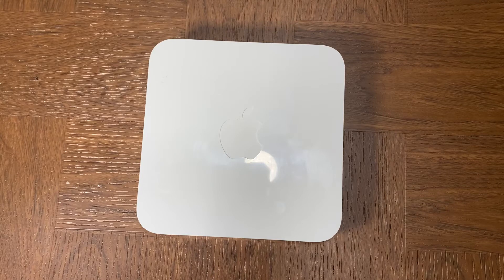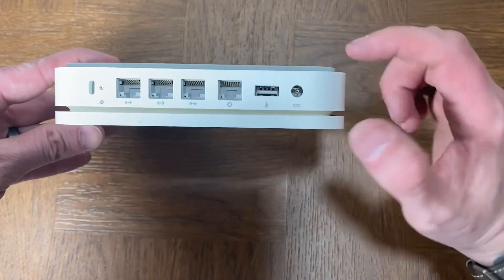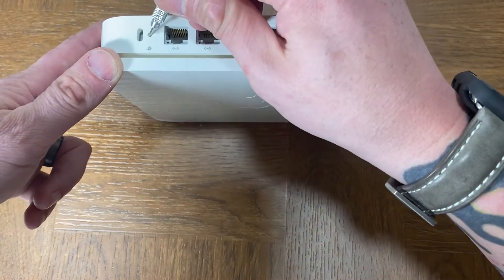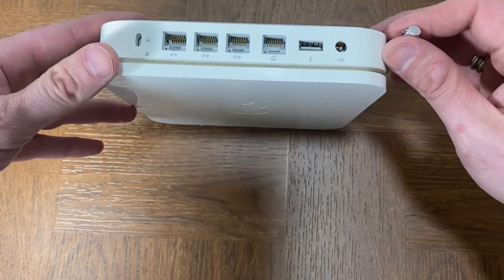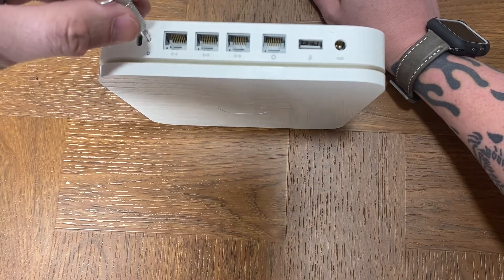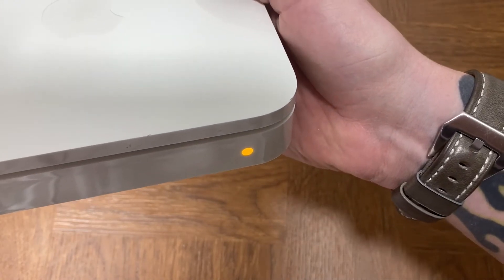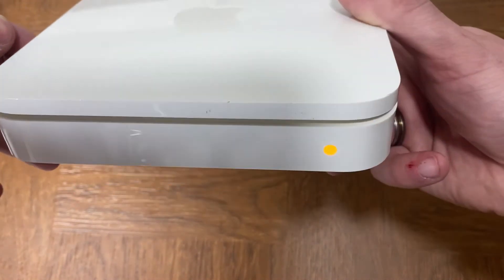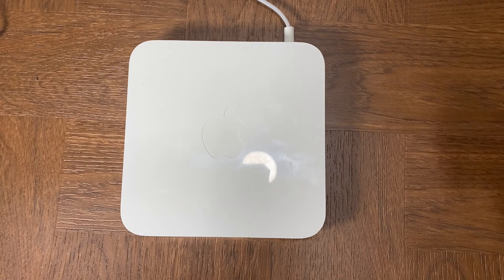Factory reset your apple AirPort Extreme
Step by step instructions on how to reset your Apple AirPort Extreme to factory settings and erase all older data.